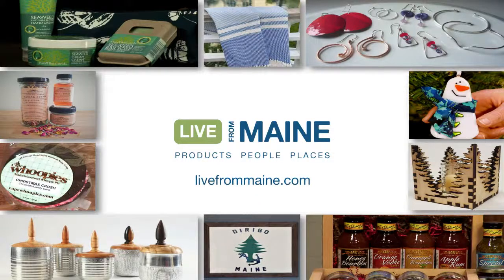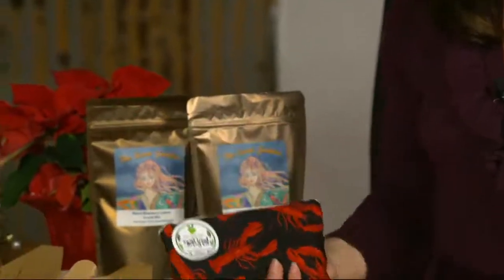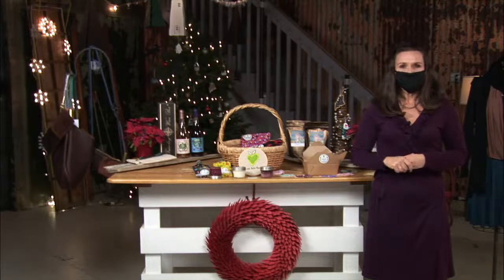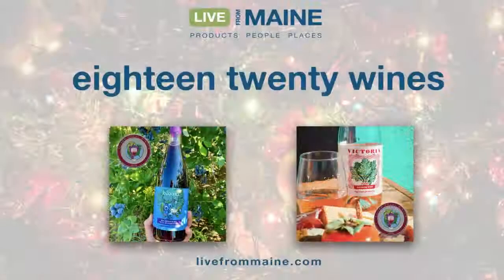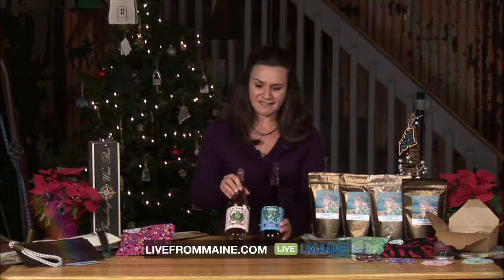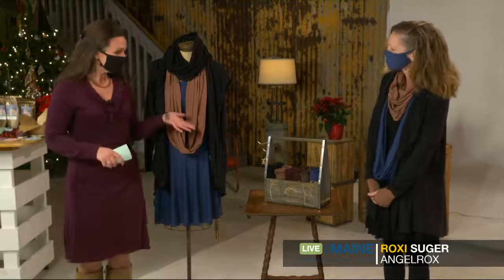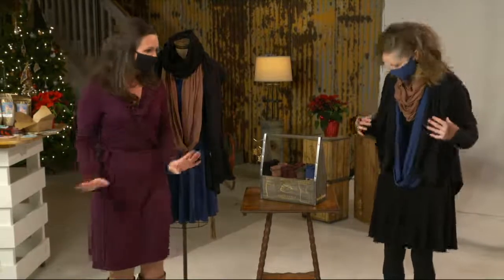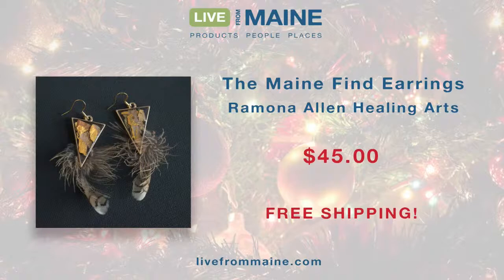Live From Maine, Episode 2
Join us for Episode 2 of Live From Maine, the second in a series of livestreamed events showcasing Maine's products, people, and places.

The challenges of this year, have inspired Maine makers and producers to connect with consumers in creative ways. Maine Made has partnered with O’Maine Studios to create Live From Maine, a way to help viewers meet makers, see products, and make purchases from the safety and comfort of their homes.

You’ll learn about different areas of our state, discover seasonal activities, and explore ways to prepare some of Maine’s fine specialty foods.